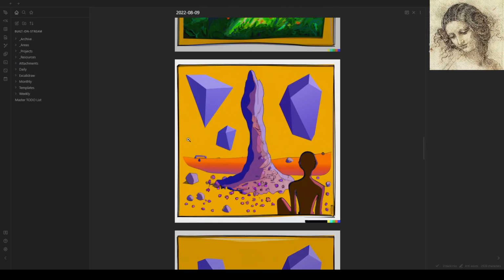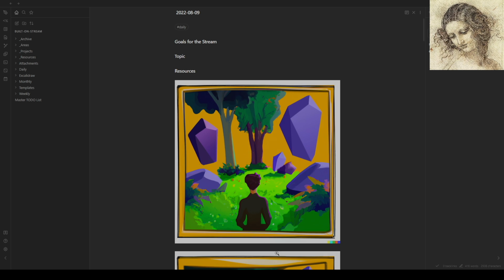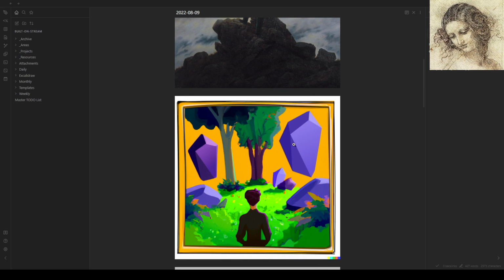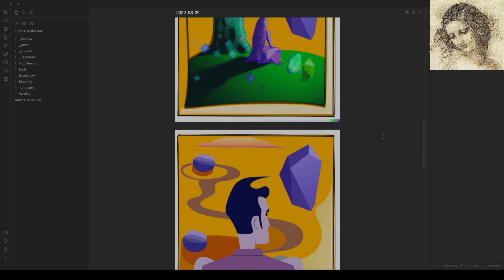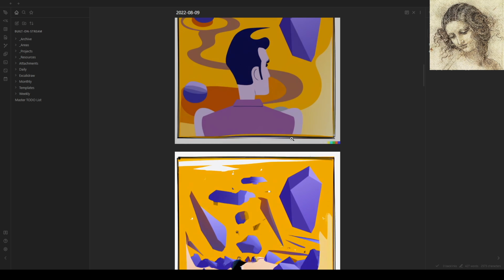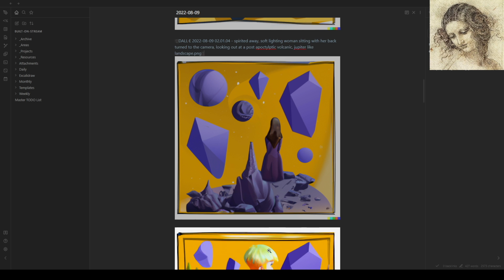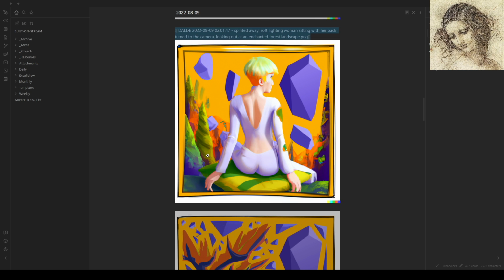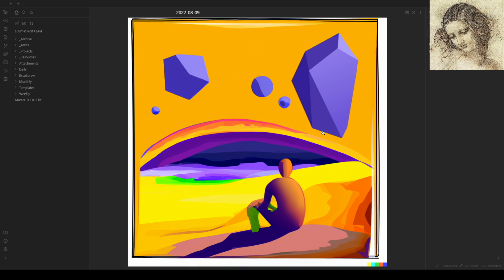I Used Dall-E 2 to make assets for my Twitch live stream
3:36 - The Most Abstract Piece
4:36 - My Favorite Piece
5:32 - The Legend of Zelda DallE